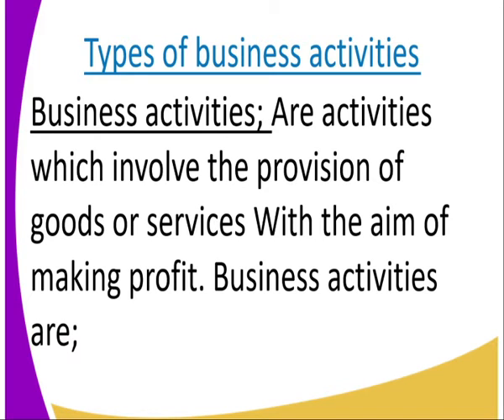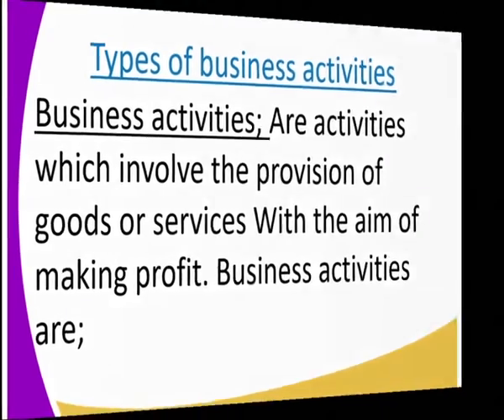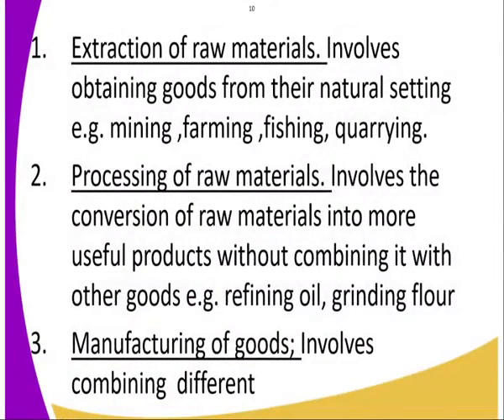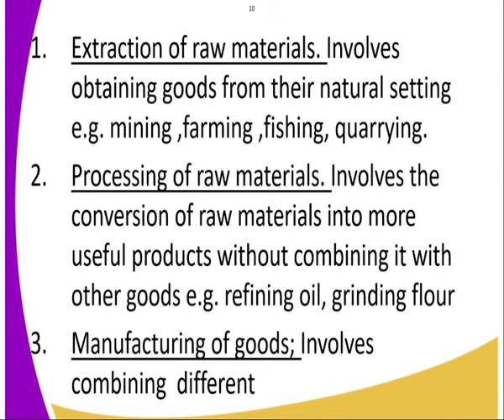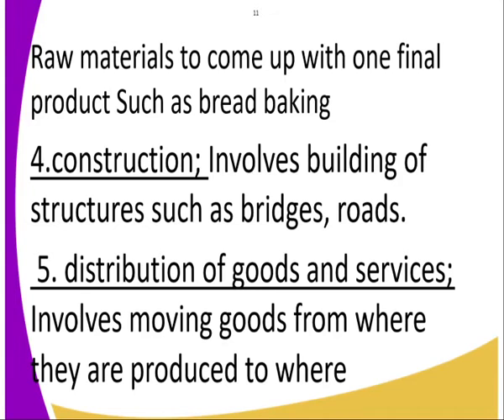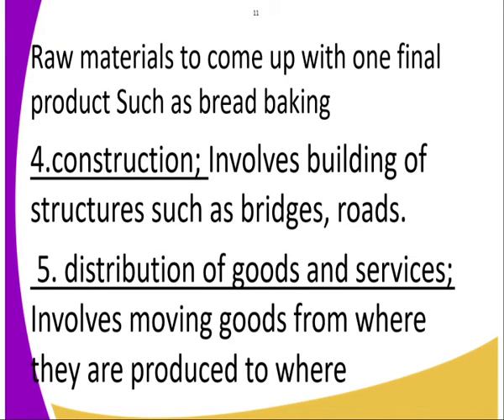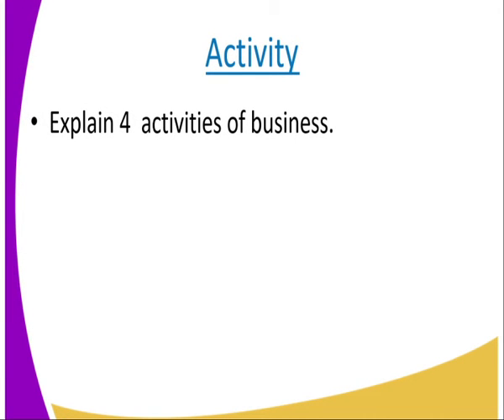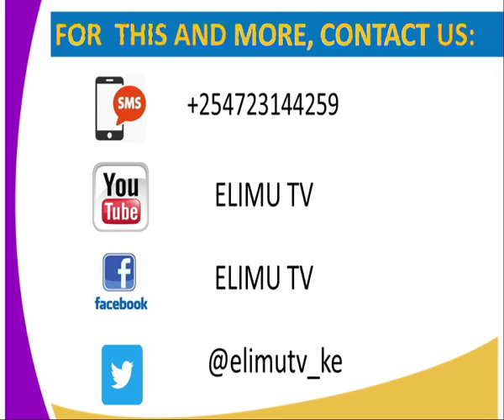Business form 1, Business and its enviroment lesson 5